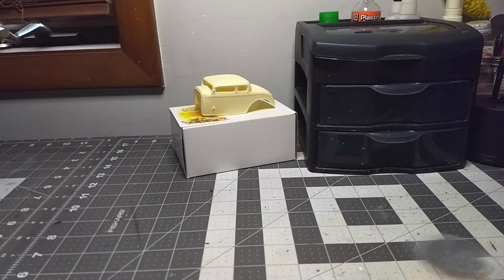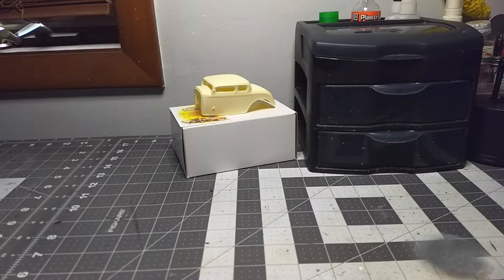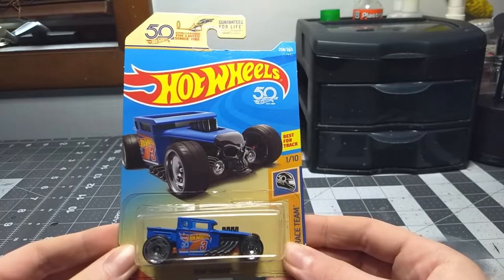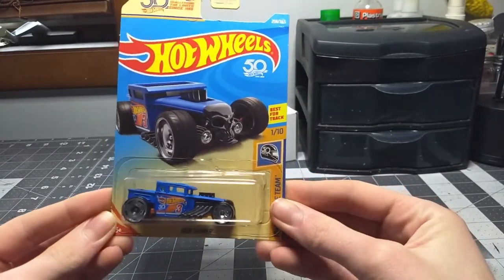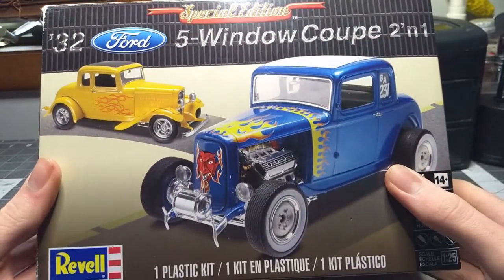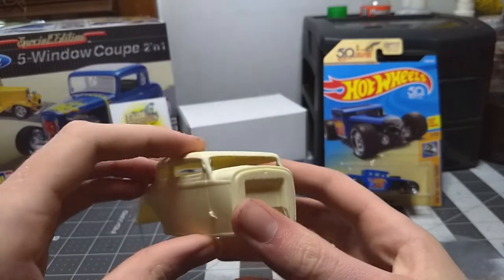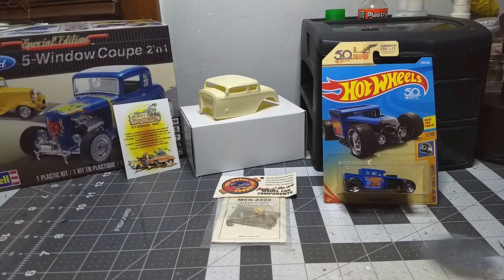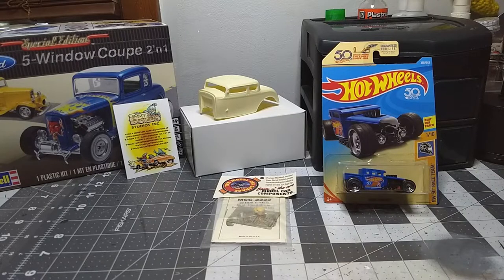Clone a toy G,B [entry]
Once again thank you so much for coming in!!

If you have any questions?!! If you want me to do a certain how to video. Please let me know and I would be glad to show you how I do things on here!!